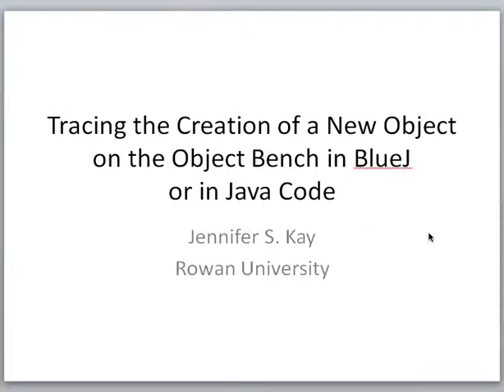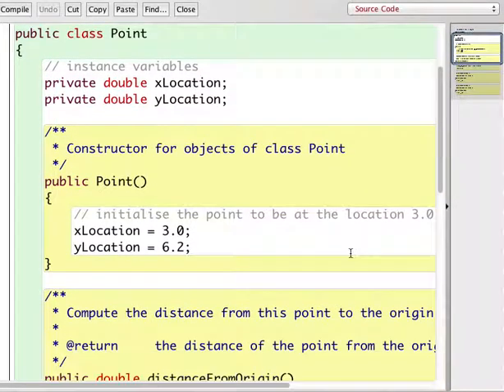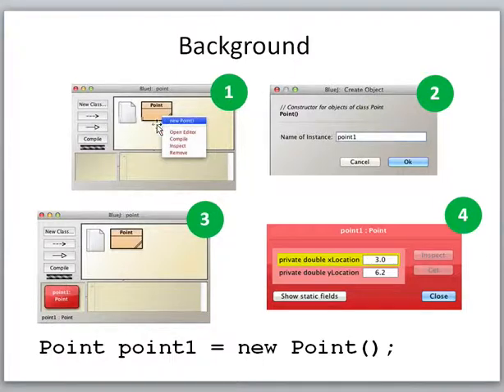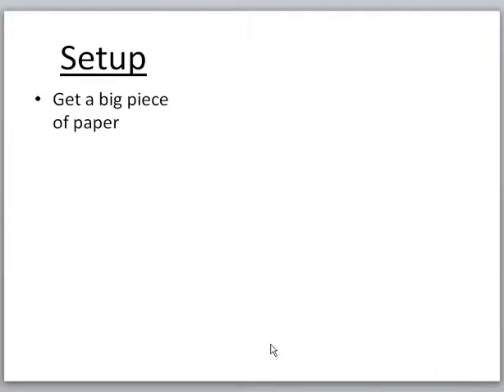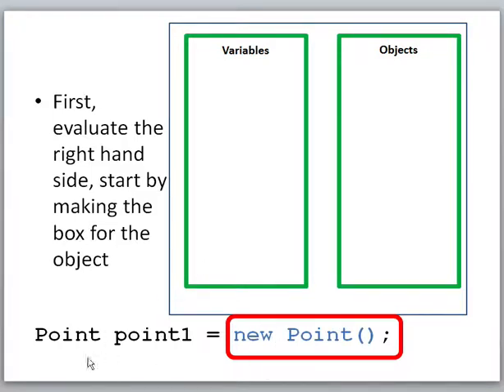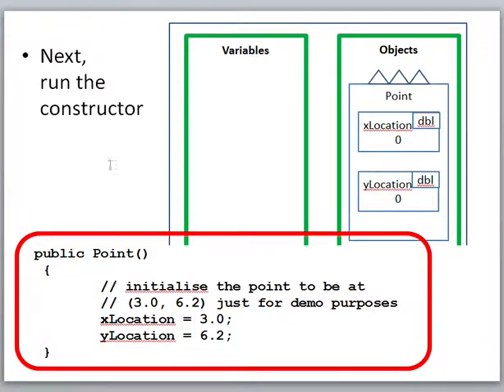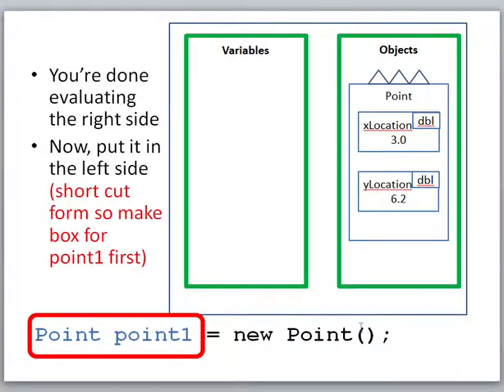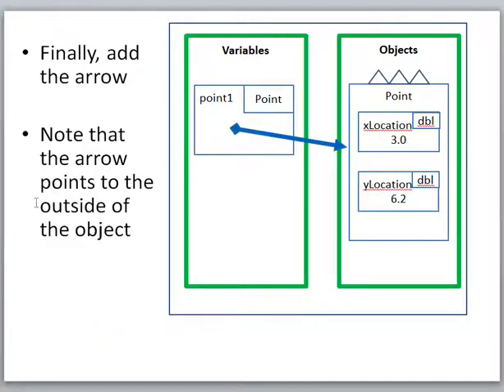Tracing The Creation of a New Object in BlueJ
Dr. Kay's notation of what happens when you create a new object on the object bench.